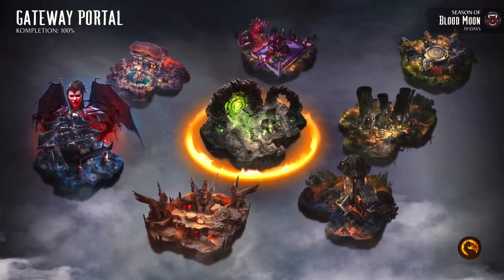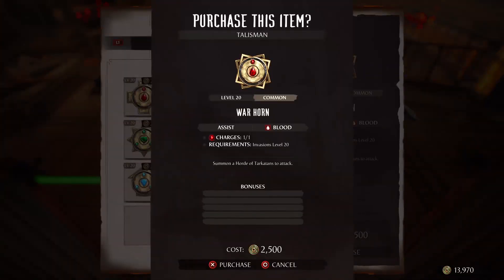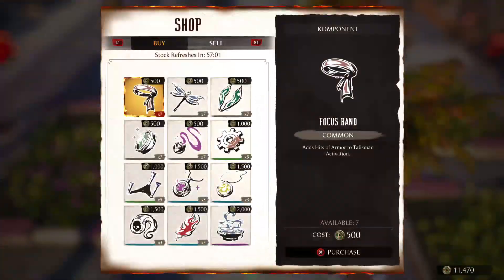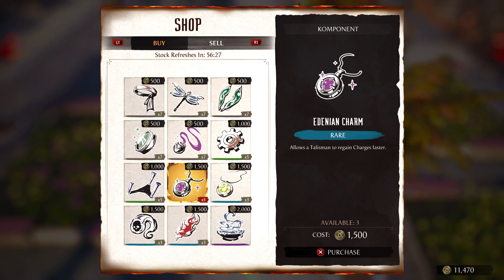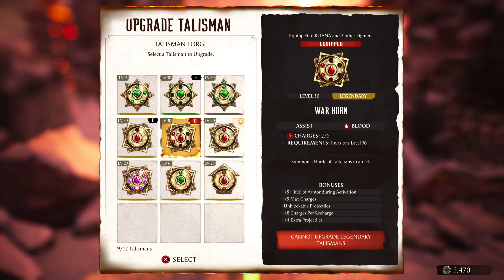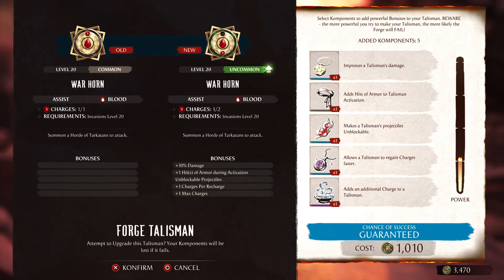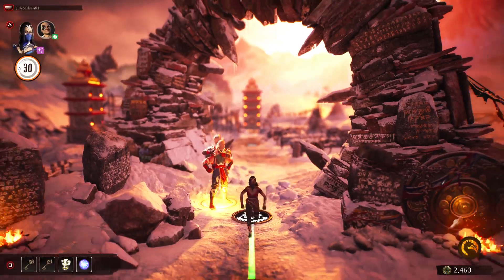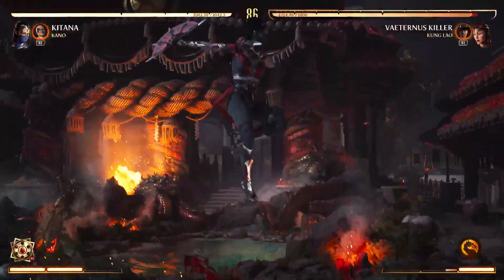THE Best Way To Leveling Up Character Masteries In MORTAL KOMBAT 1🐉 Season 2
Can we get this video to 100 likes?!?! To catch me when I’m live come follow yo boii on twitch!